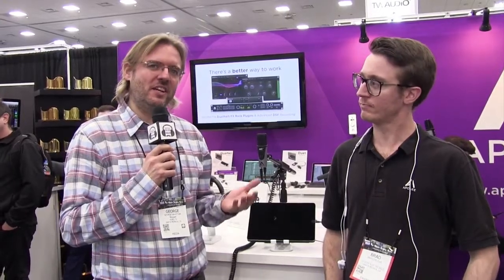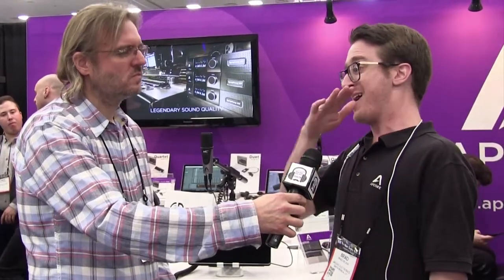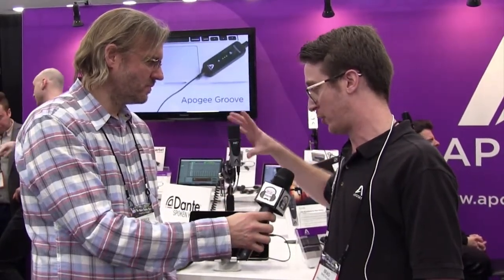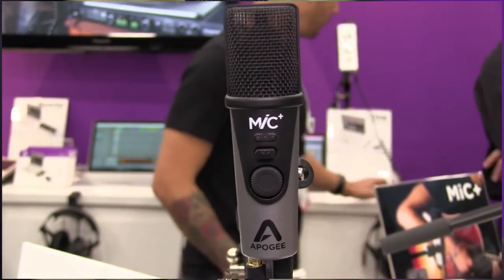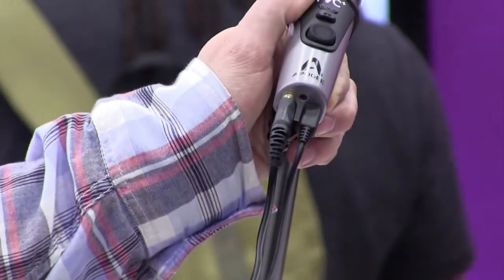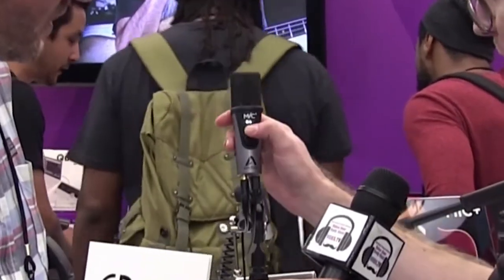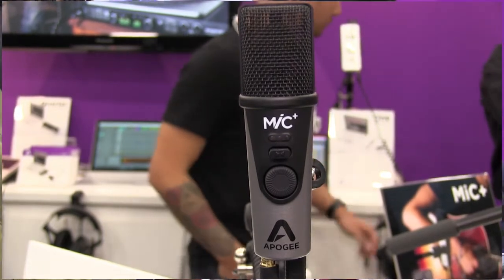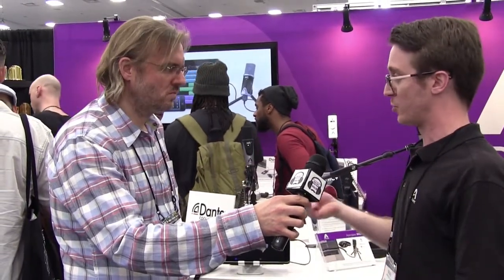VOBS - Voice Over Body Shop - At NAMM 2018 - Apogee Mic